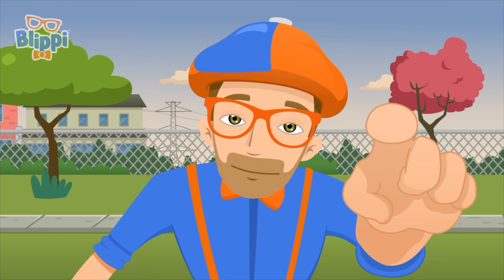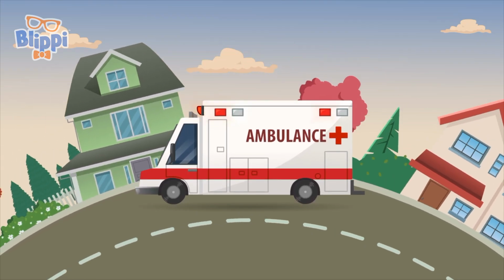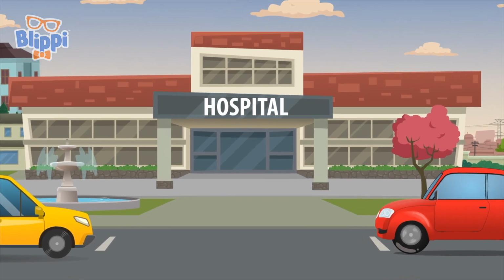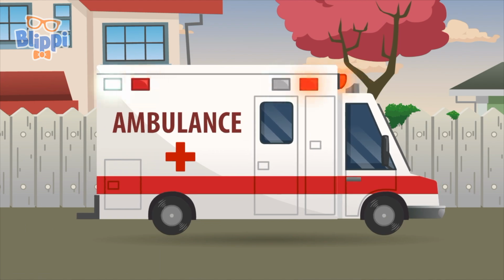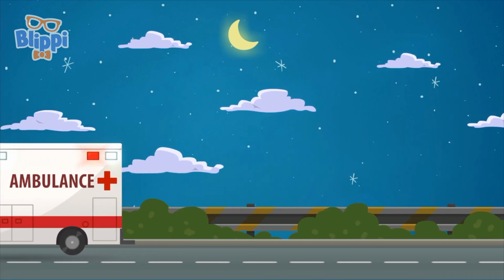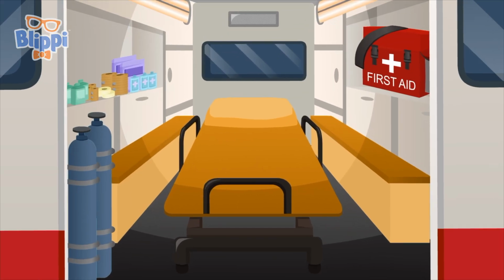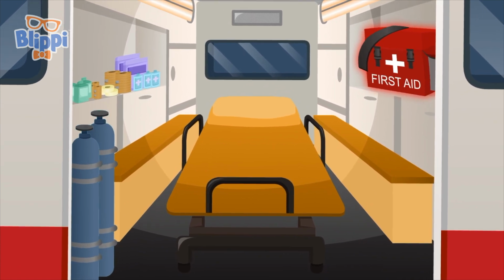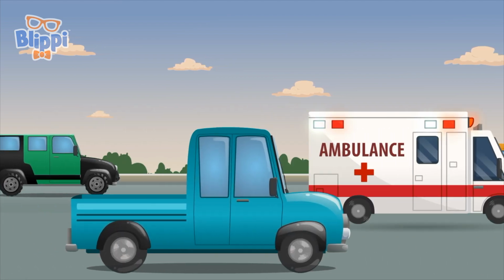Wee-woo, Let's Go! Emergency Groove | BEST OF TOYS | Moonbug Kids - Toy Play Fun!